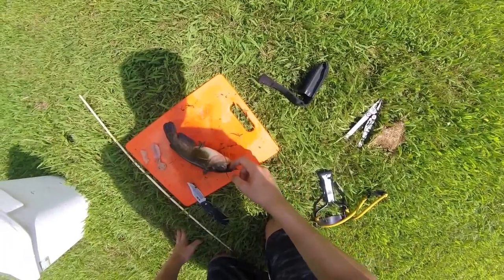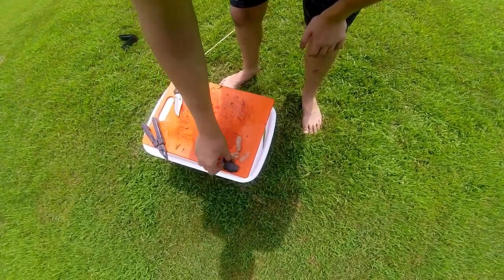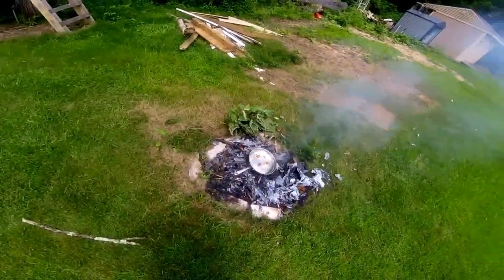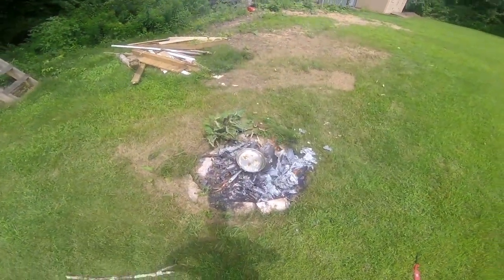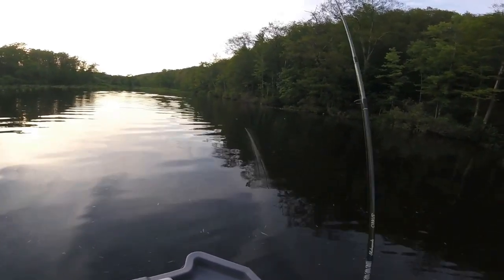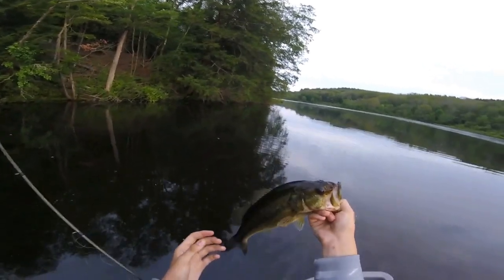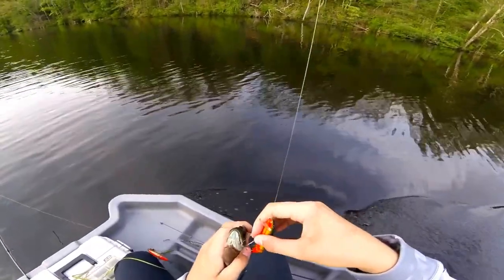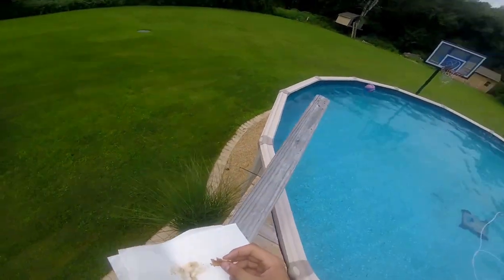Fishing For Bullhead Catfish (catch and cook)